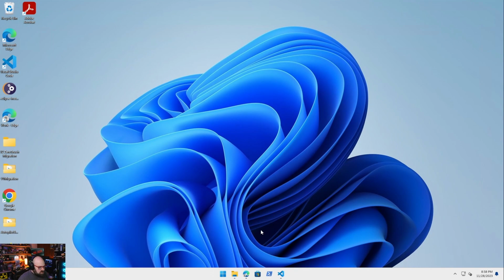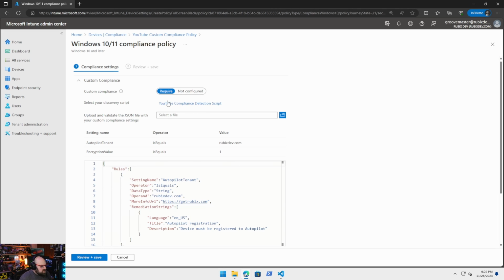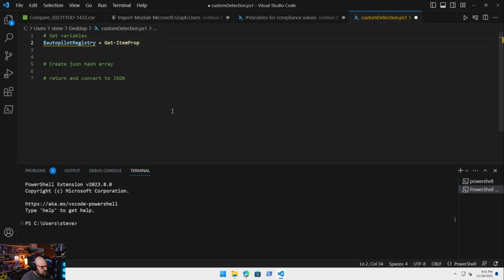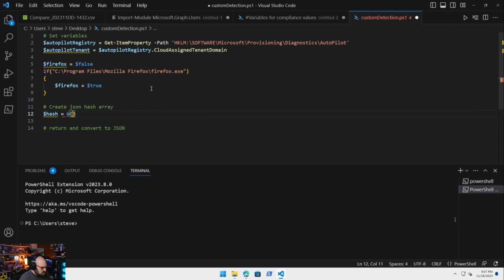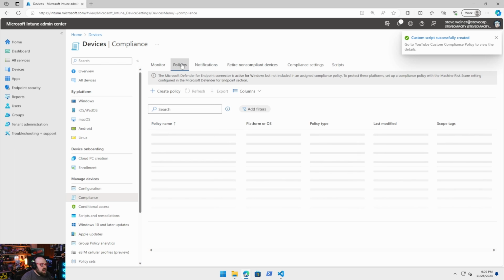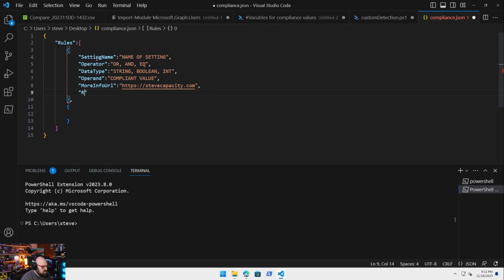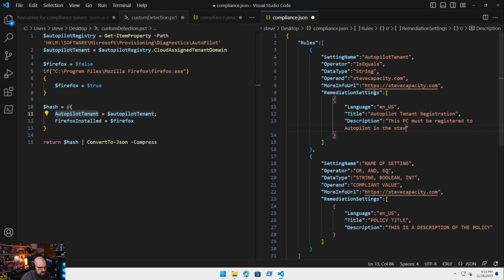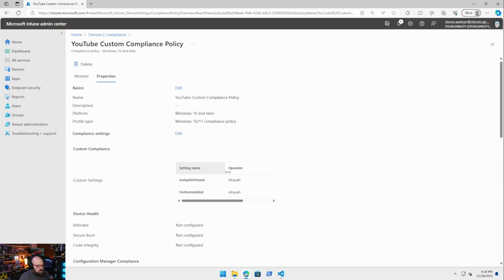How to Configure Intune Custom Compliance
Can we all PLEASE start normalizing iced coffee at tech events?  Also, learn how to configure an Intune custom compliance policy.

Chapters
0:00:00 - Normalize iced coffee
0:00:51 - Intune compliance overview
0:02:24 - What's the problem?
0:03:02 - How does custom compliance work?
0:04:04 - Making the detection script
0:10:03 - Upload to Intune
0:11:29 - Writing the JSON
0:11:56 - Template
0:15:03 - Matching the detection script to the JSON
0:17:50 - Add JSON to Intune
0:18:08 - Words are for reading
0:19:22 - Intune can be flexible!